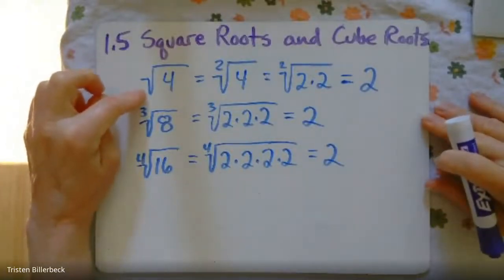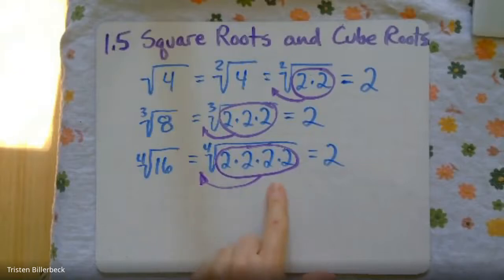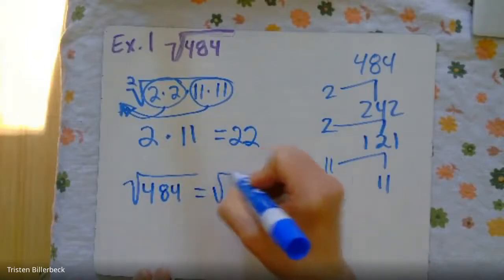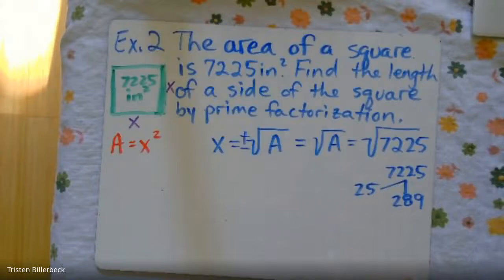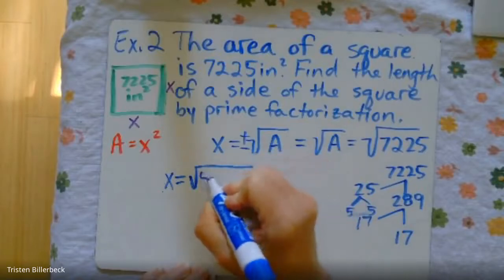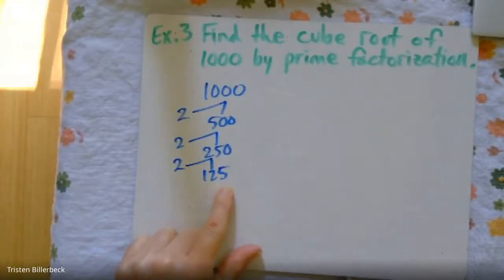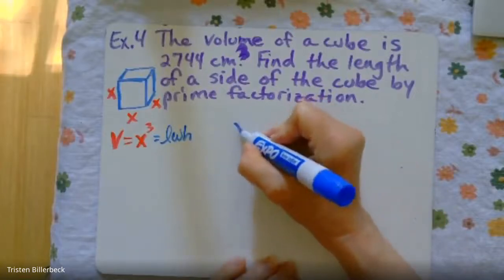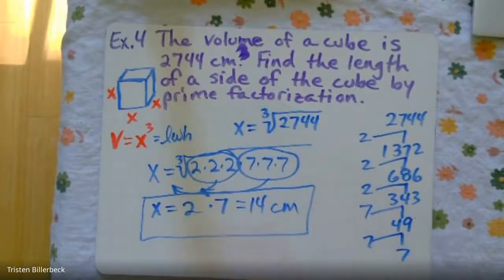Singapore Math 7-1.5 Square Roots and Cube Roots